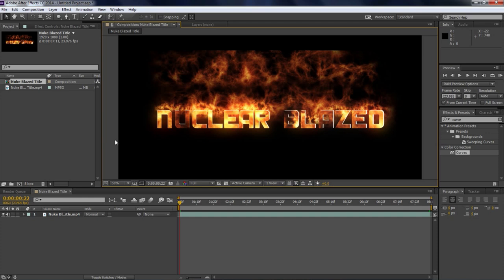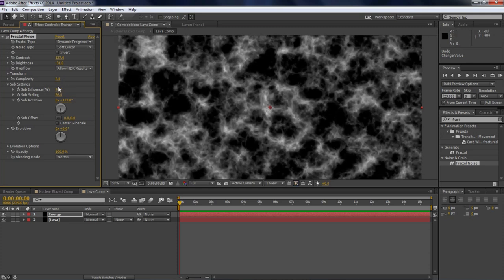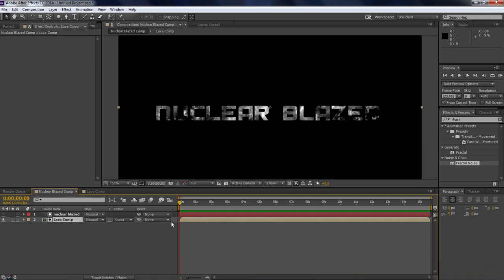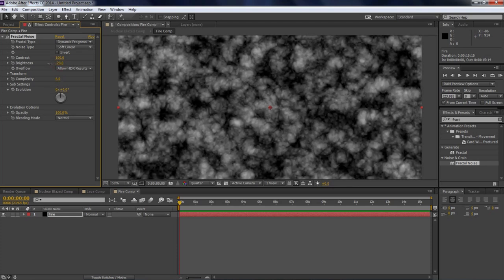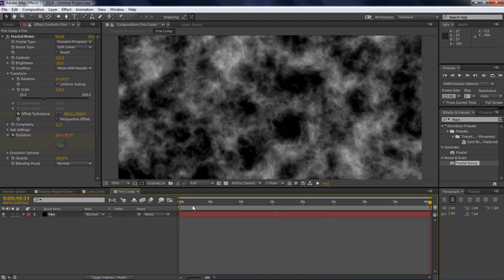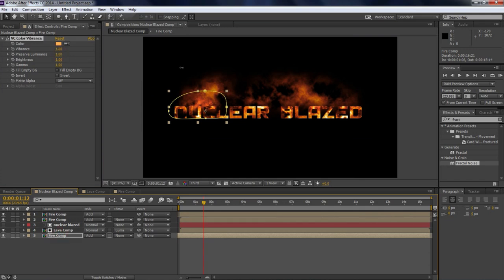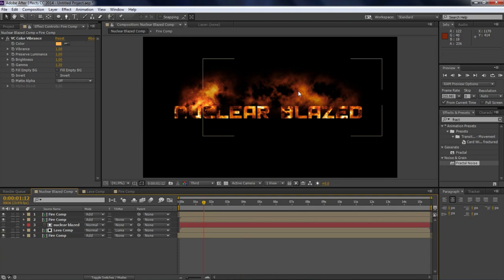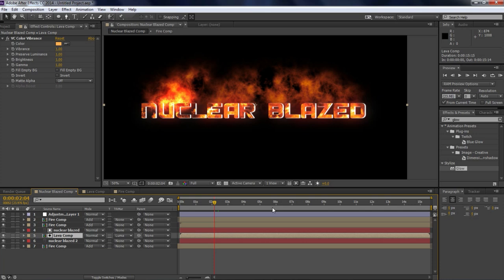How To: Make Advanced Fire Text in After Effects [UPDATED]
Hello everyone!! This tutorial Branden uses a concept shown at Videocopilot.net to make a sun and shows how to pretty much do the same thing for text! No plugins!